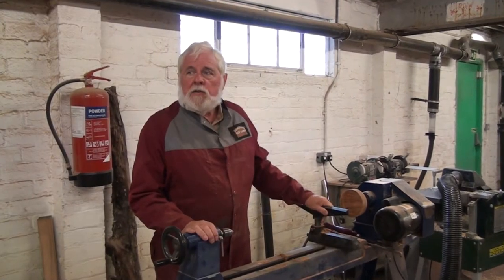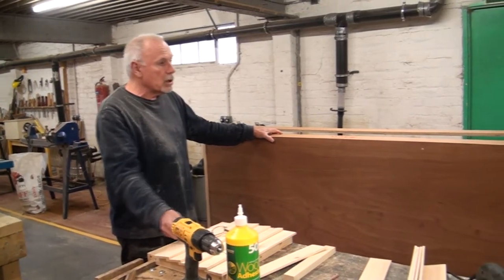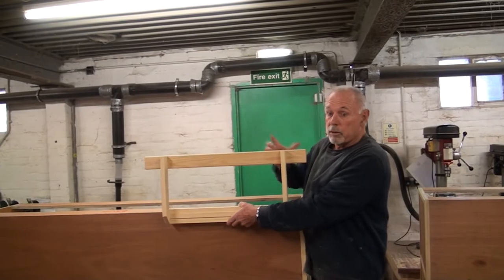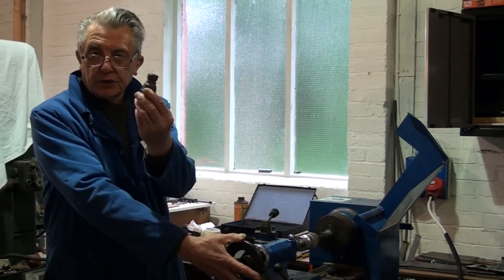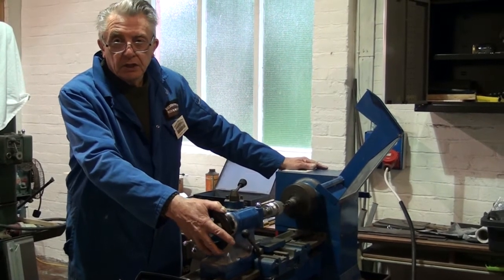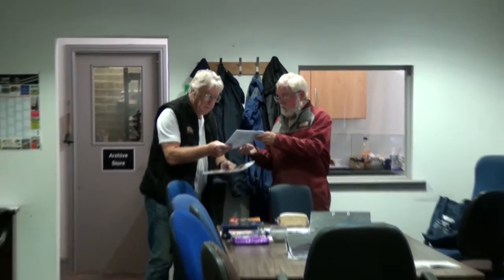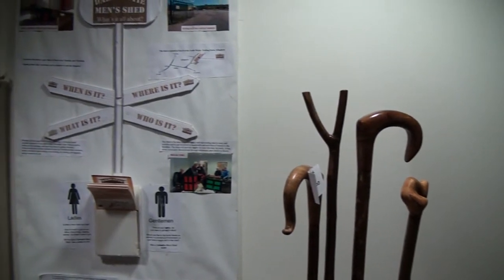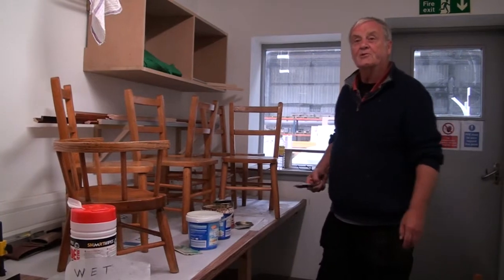Dalbeattie Men's Shed July 2017.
Dalbeattie Men’s Shed  is a free to attend place where men can spend time tinkering, repairing and making things while socialising with others who have similar interests. A larger version of the typical man’s shed in the garden – a place for men to feel at home and pursue practical interests with a high degree of autonomy. The Shed is open Tuesday and Thursday morning for men to work at their own pace in a safe, friendly and inclusive venue.